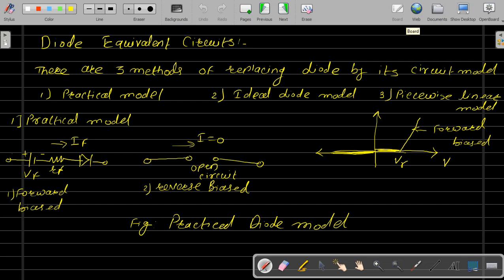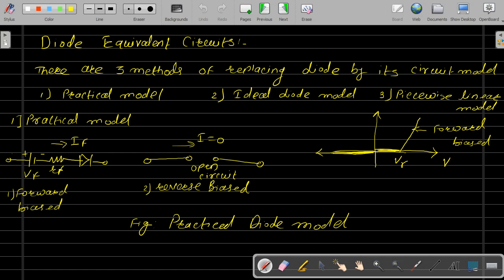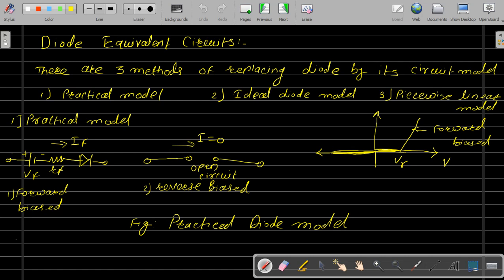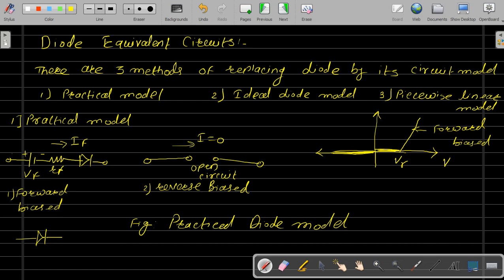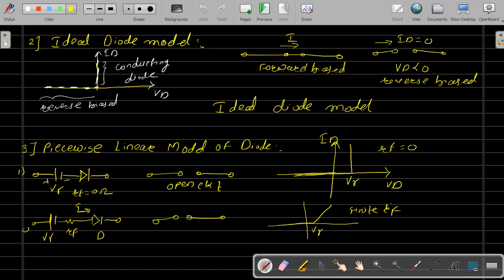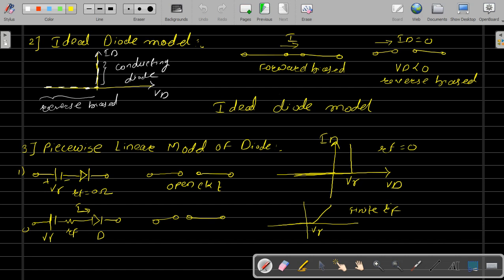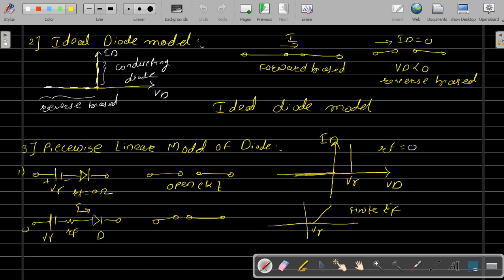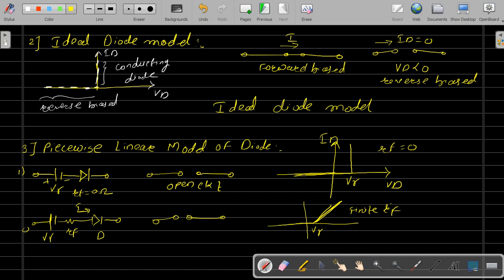DIODE EQUIVALENT CIRCUIT